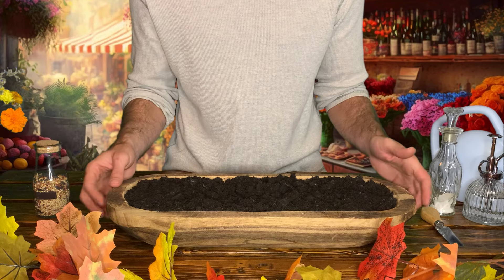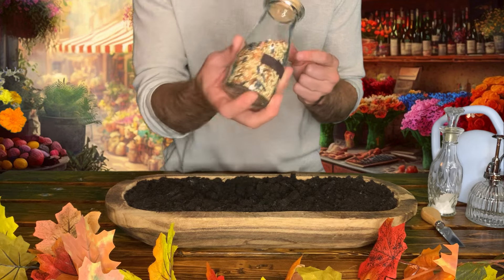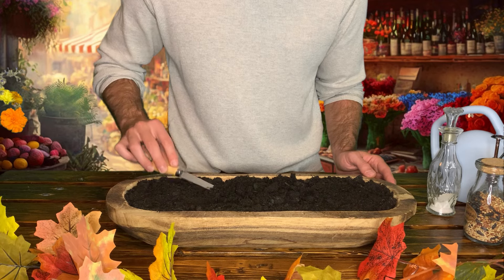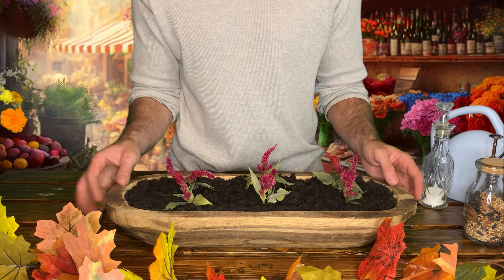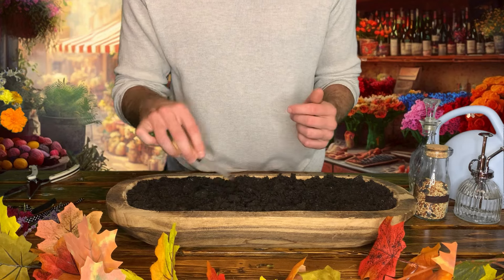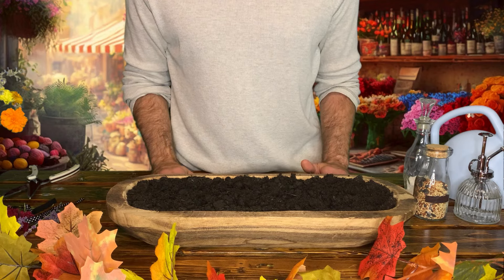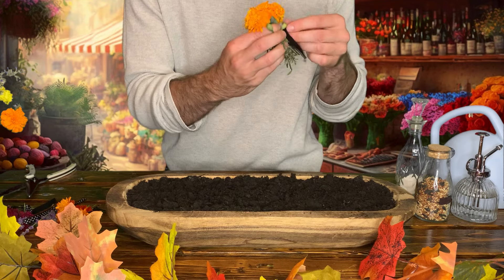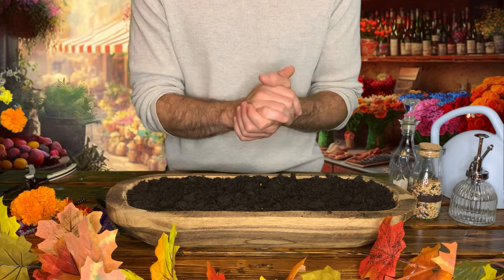[ASMR] Stardew Valley Gift Roleplay 🌸 | Working in a Flower Shop, Packaging Gifts for Residents 🌿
Title: [ASMR] Stardew Valley Gift & Flower Shop Roleplay 🌸 | Cozy Workday, Whispering, Personal Attention l 🌿

Description:
Welcome to the Stardew Valley Flower Shop! 🌸 In this ASMR roleplay video, I’ll guide you through a relaxing, immersive experience where you work in a cozy flower shop set in the peaceful world of Stardew Valley. Enjoy personal attention as I guide you through the process of growing the perfect flowers, softly whispering and speaking to make you feel at ease. Today we package up some flower gifts for Marnie, The Wizard, Lewis, Harvey, and Pam from Stardew valley!

You'll hear calming snipping sounds as I trim flowers, gentle water spraying as I hydrate the plants, tapping on wooden planters, and even the soft crunch of dirt as I prepare the soil. This video is filled with soothing ASMR triggers like whispering, soft-spoken tones, and nature-inspired sounds to help you relax, de-stress, and maybe even drift off to sleep.

Whether you’re a fan of Stardew Valley or just love calming flower shop roleplays, this ASMR video is designed to bring peace and tranquility to your day. 🌷

Triggers in this video include:

Whispering and Soft-Spoken Personal Attention
Flower Snipping and Trimming ✂️
Water Spraying 💧
Tapping and Scratching Sounds 🌿
Dirt and Soil Sounds 🌻

00:00 Introduction
05:35 Sweet Pea Harvest
11:36 Fairy Rose Harvest
15:19 Summer Spangle Harvest
18:20 Poppy Harvest
21:12 Crocus Harvest